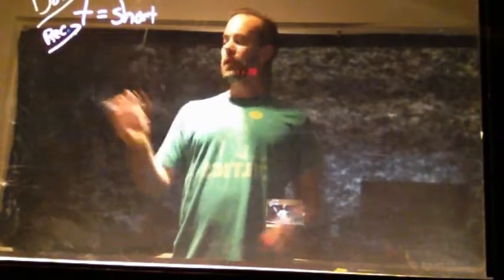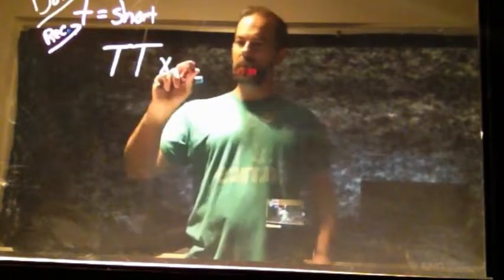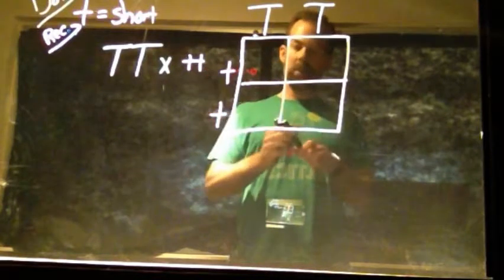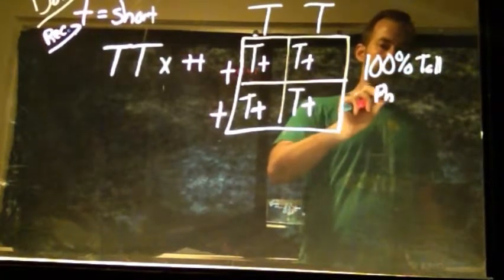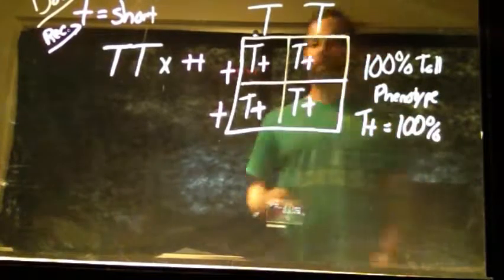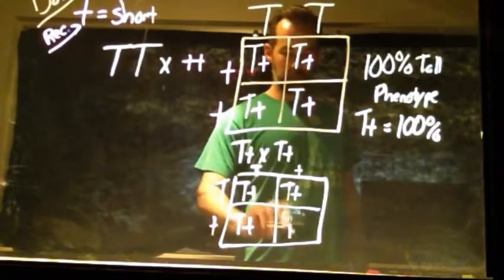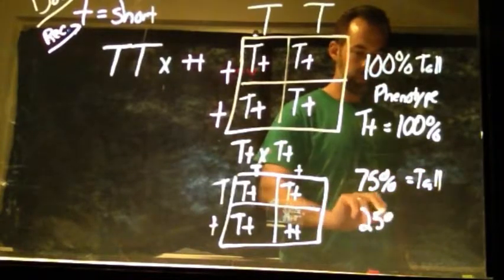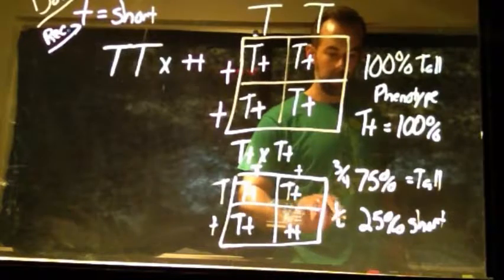Punnett Square Practice#1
Ponaganset Middle School Lightboard!!! Punnett Square tutorial.